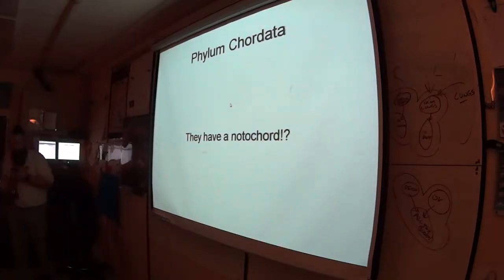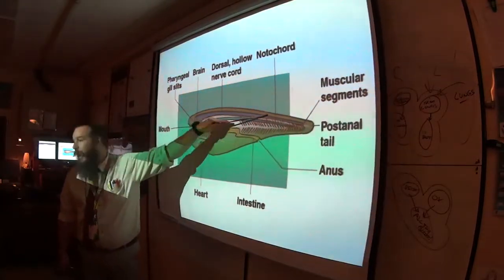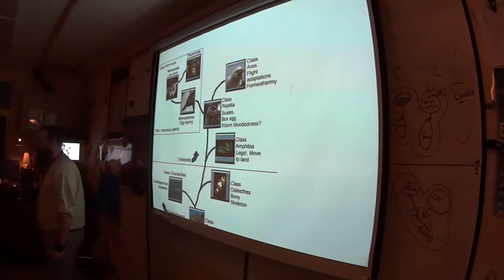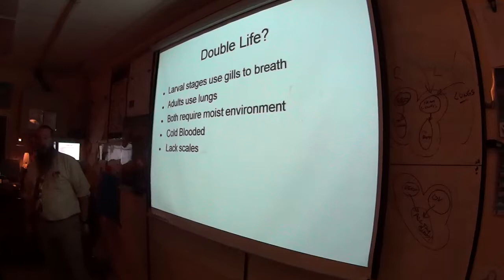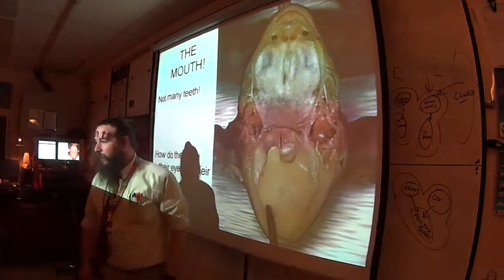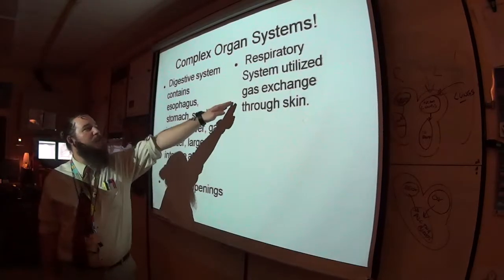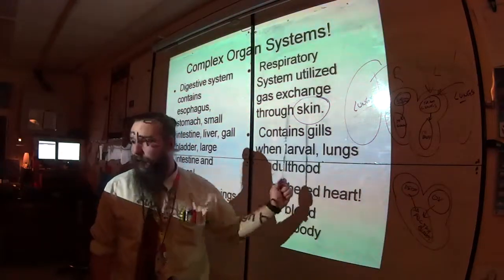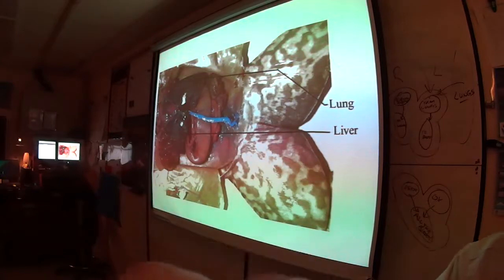Phylym Chordata Lecture for bioHWHL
For those who missed class on 5/22